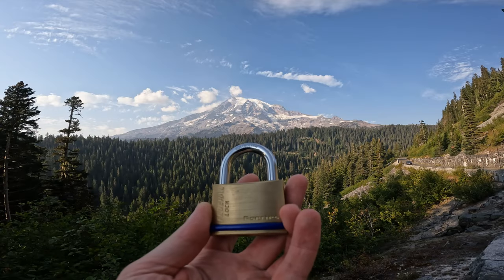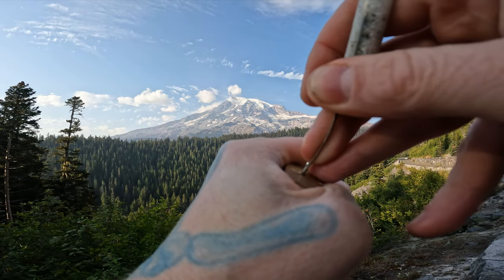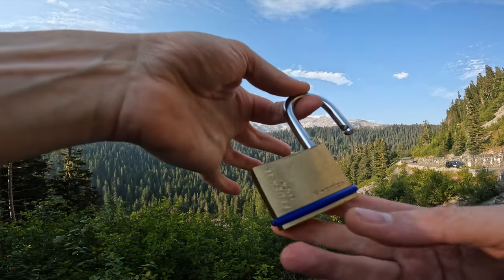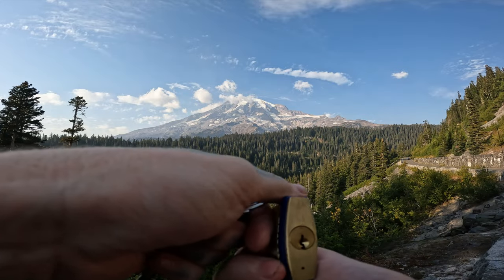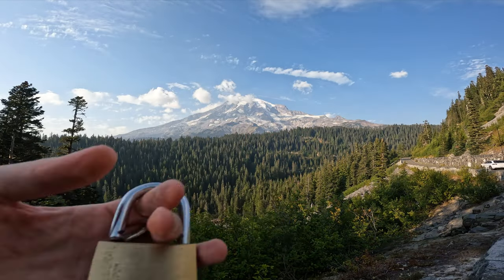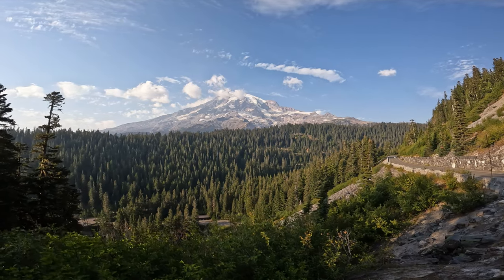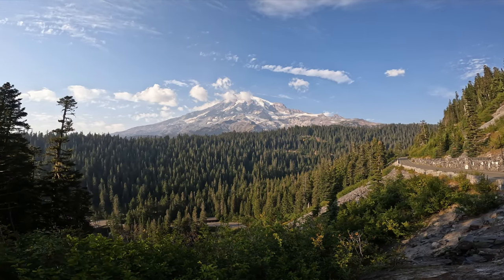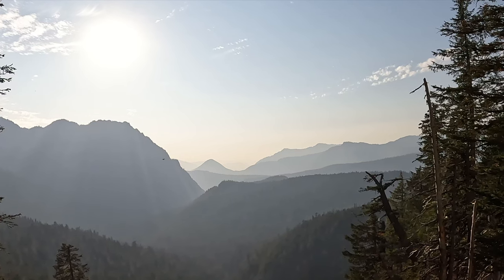212) Federal Lock F Series F50 Picked at Inspiration Point, Mount Rainier National Park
Federal Lock F Series F50 Picked
Inspiration Point, Mount Rainier National Park

00:00 - Intro
00:20 - Start Picking
01:40 - Open
02:13 - View of landscape